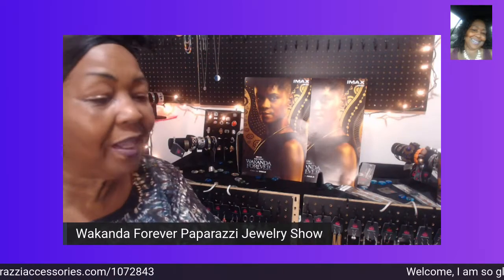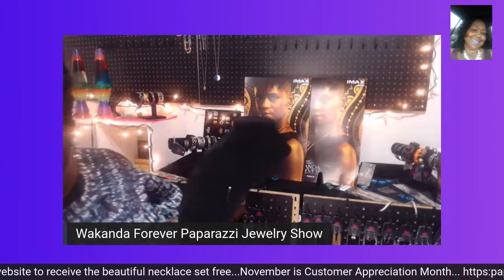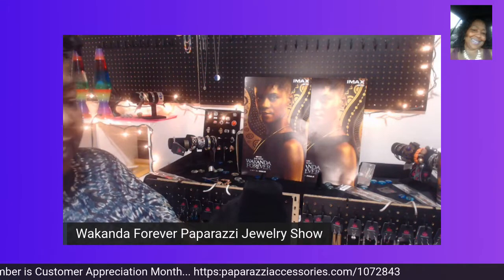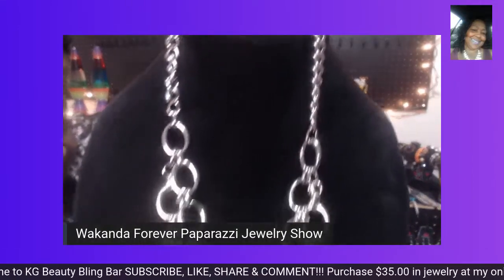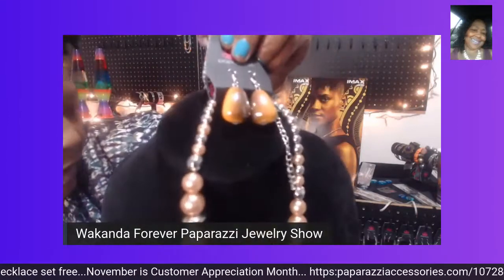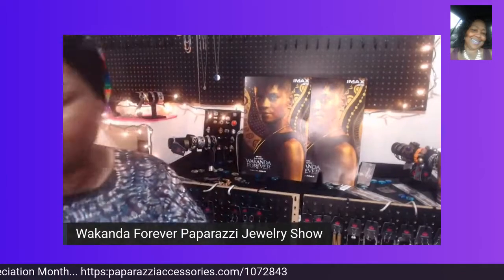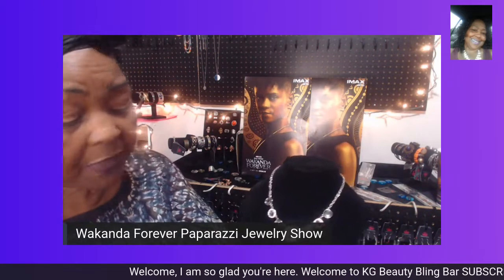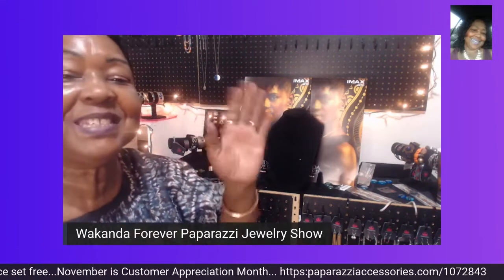Show by KG Beauty Bling Bar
Beautiful jewelry fit for a queen. Join me as I display beautiful jewelry fit for a Queen or Princess to wear. Most pieces are $5.00 each. Be sure to order early to receive your jewelry in time for the Christmas holiday.

KG Beauty Bling Bar Paparazzi Live Jewelry Show. Exquisite lead free, nickel free jewelry that's beautiful and affordable. Here you'll find elegant, classy and exquisite necklace sets. These elegant jewels are priced at only $5.00 each set and make excellent beautiful gifts for the women in your life. Bring a smile to someone's face by giving them beautiful jewelry for the holidays, birthdays or any special occasion. Let's get on with the show.

To order from my online website for the Customer Appreciation gift, click here on this

To order beautiful jewelry online with a huge selection, go

Be sure to complete my postable so I can contact you.